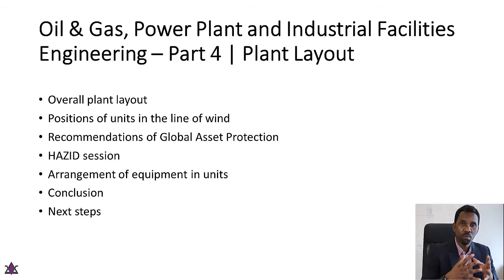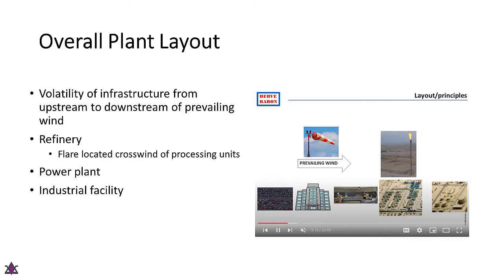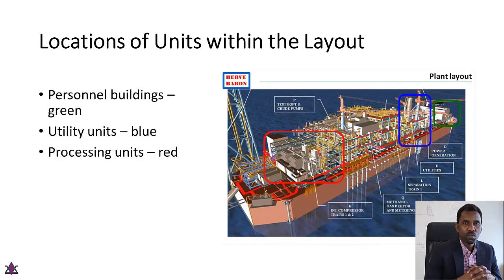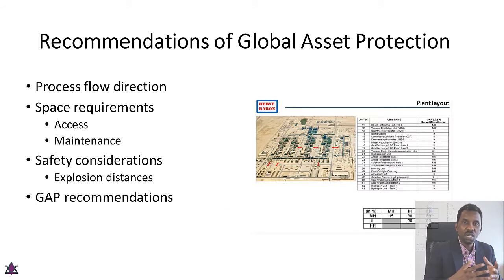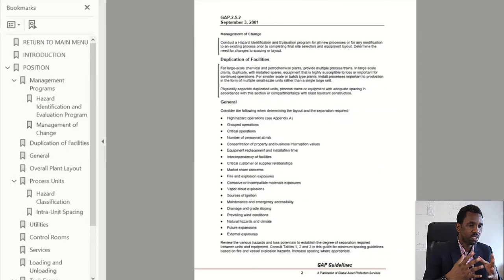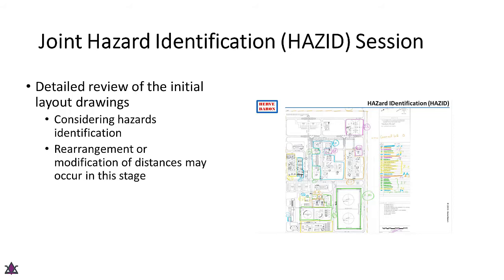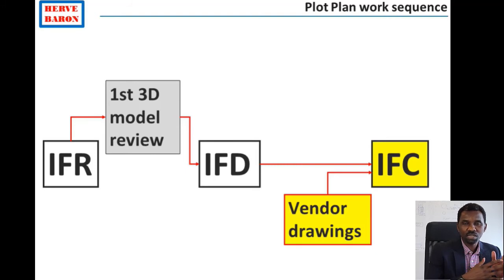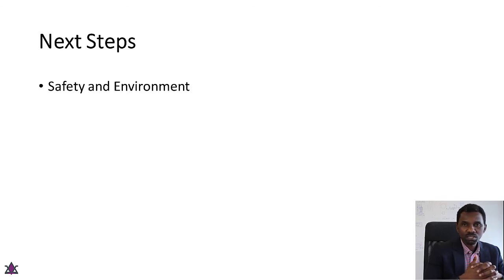Oil & Gas, Power Plant and Industrial Engineering Part 4 | Plant Layout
The field of oil & gas engineering is a complex one. It is however similar in form and sometimes complexity to power plant and industrial facilities engineering. We discuss here plant layout design, after completion of material selection.

This video is an overview and updated technical information on a video tutorial by Herve Baron.

Oil & gas engineering guide has been described by Herve Baron on YouTube. Here is the link to the video.

Other details are taken from Onshore Structural Design Step by Step Calculations.